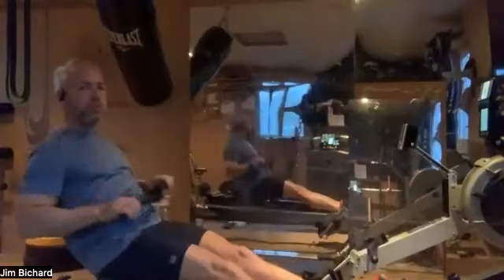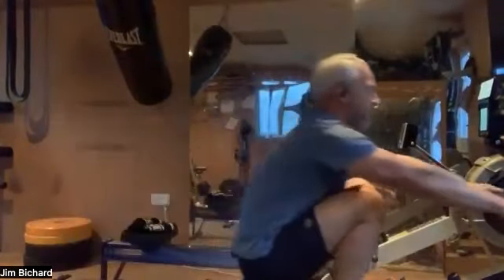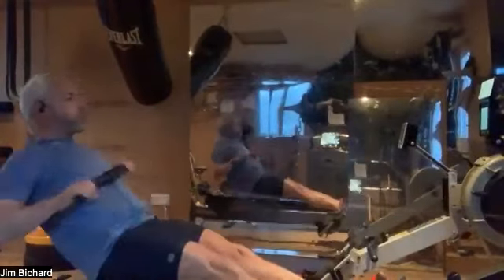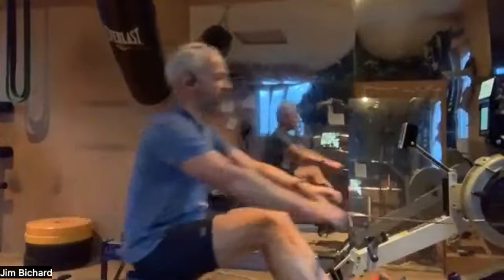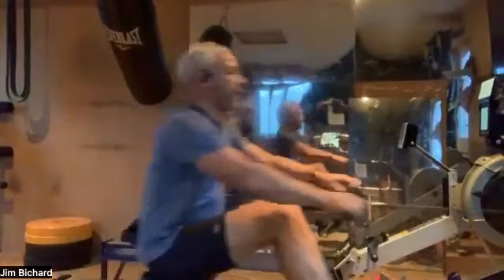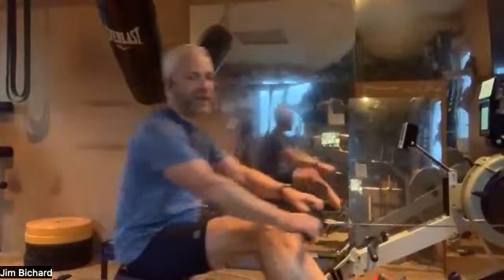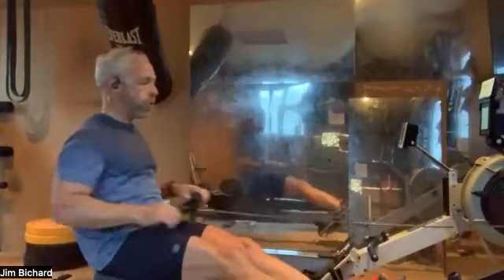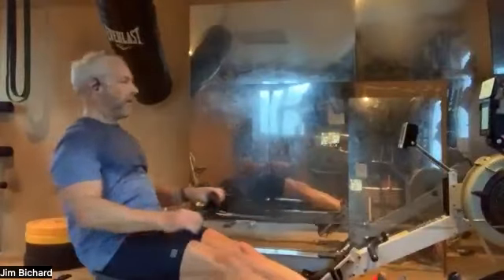3x10 minutes, hosted by Jim Bichard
Join double Henley winner Jim Bichard for this classic IC threshold workout. 3x10' with 5' off between each piece. Each 10 minutes is split 4/3/2/1' at rates 18/20/22/24, then 20/22/24/26 and finally 22/24/26/28. most weekends. Each session is free to join and takes seconds to sign up to.